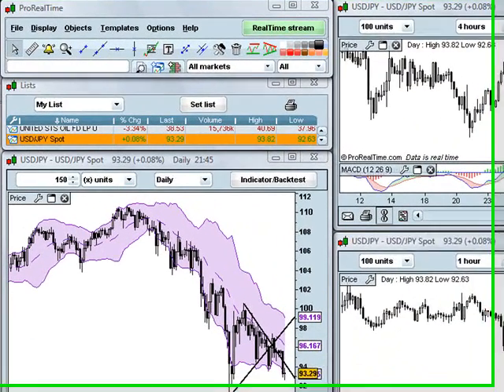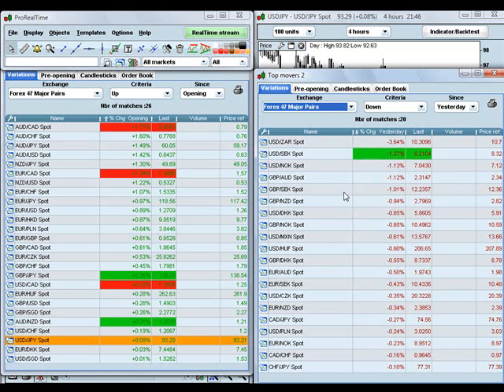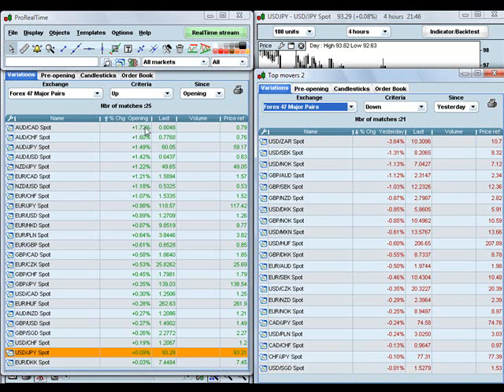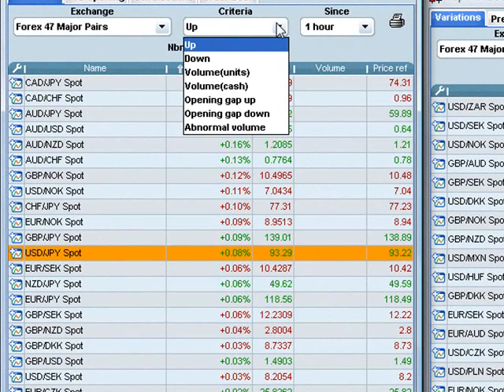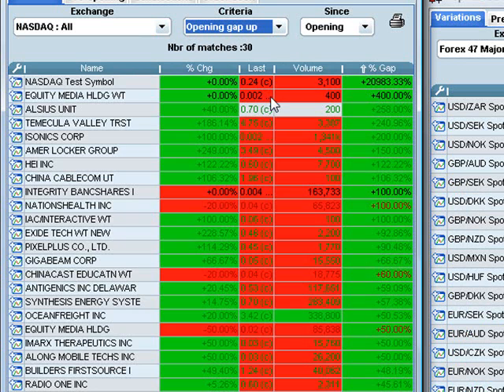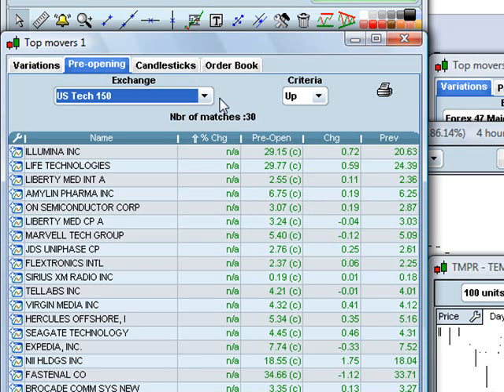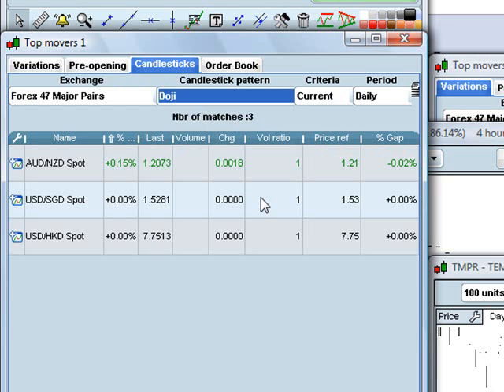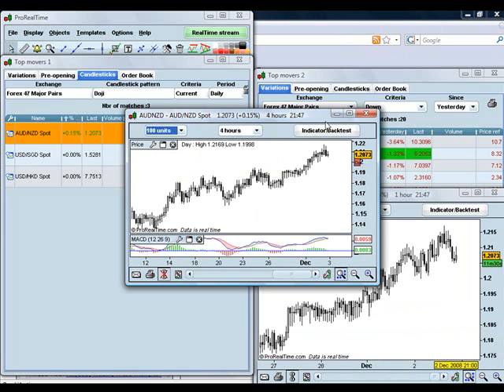176. Automatically Scan For Trades Using Prorealtime Part 2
The second video of two on how to automatically scan for trades in the stock, futures and forex markets using prorealtime.